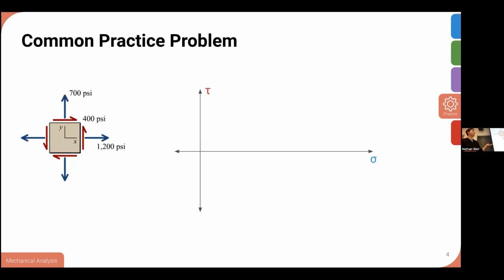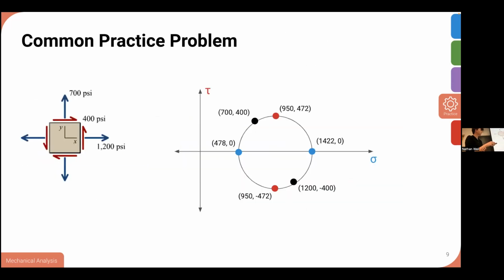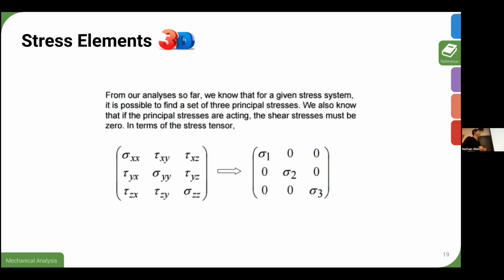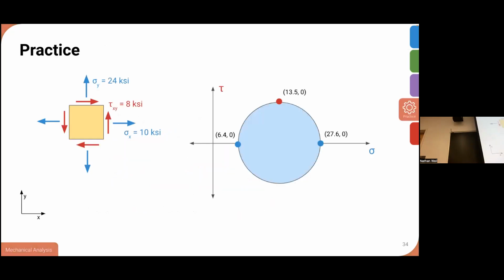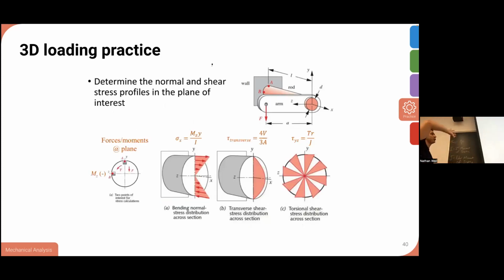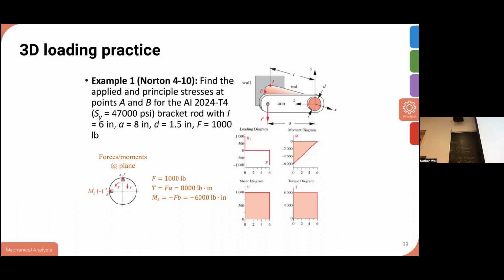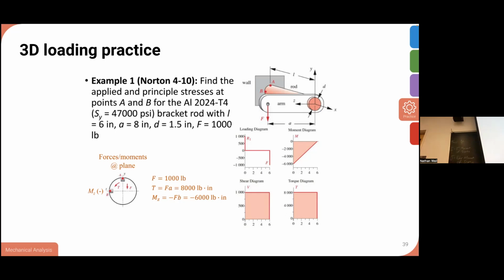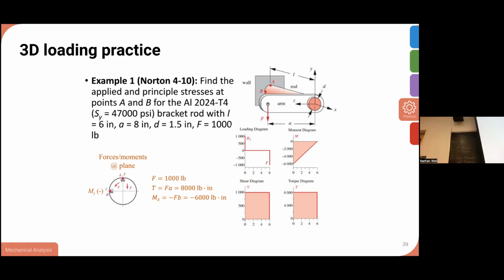Day 6 - Stress Transformations & Mohr's Circle